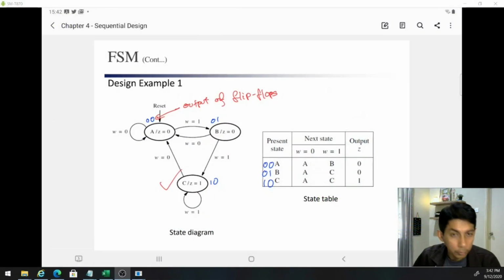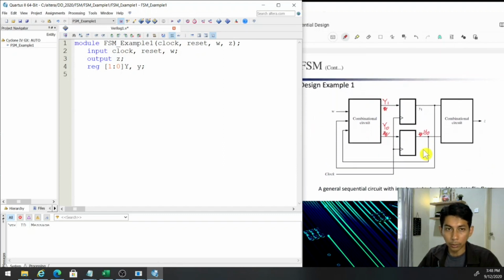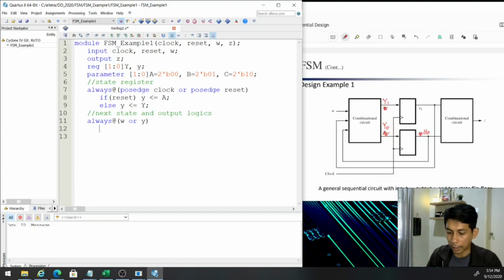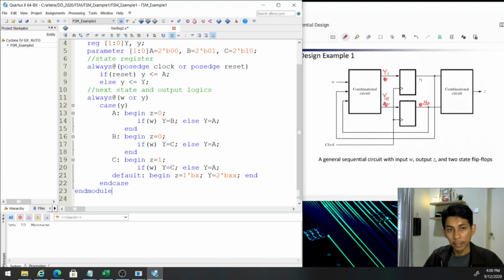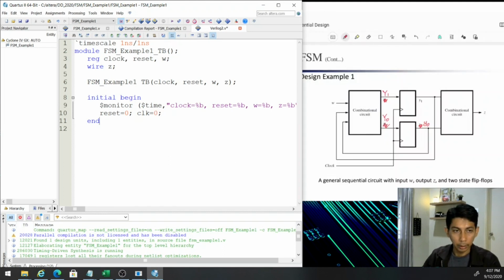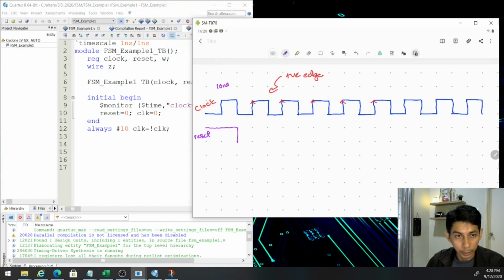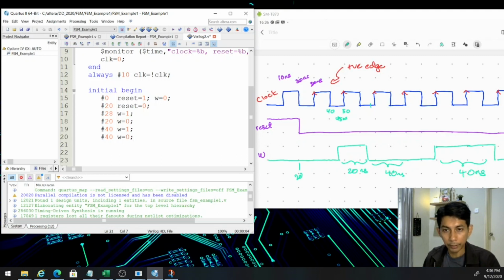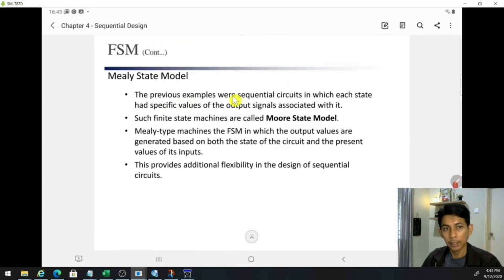Sequential Circuits Design - Part 3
Lecture 8 - (BEJ30503) Digital Design: Sequential Circuits Design